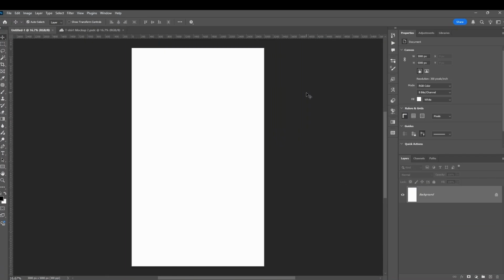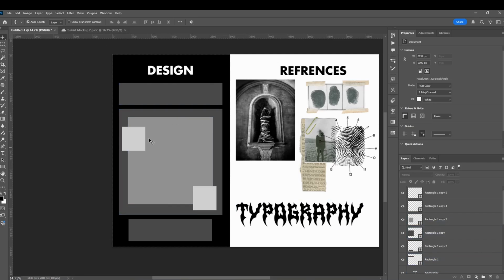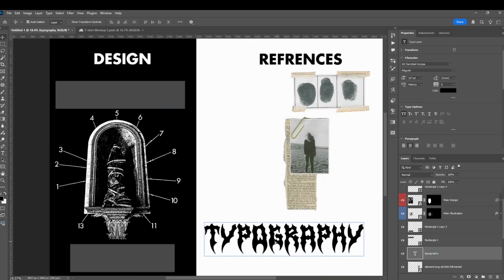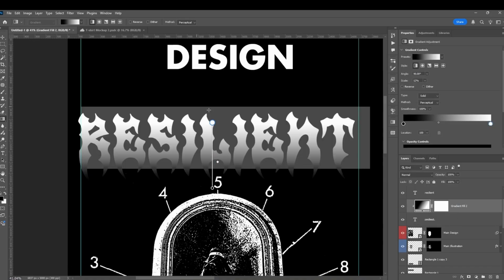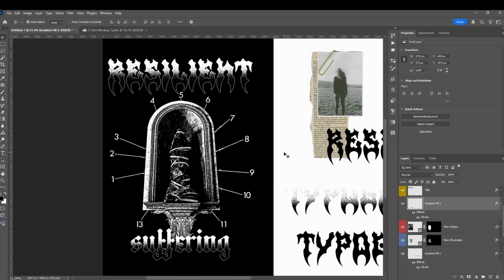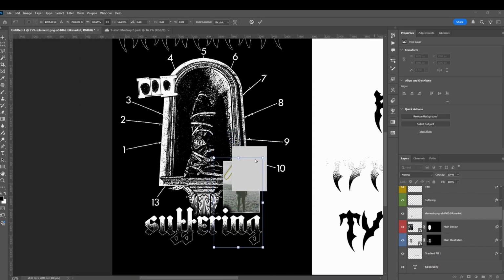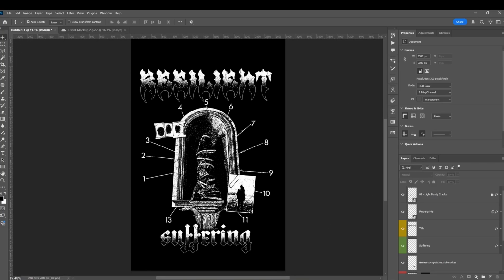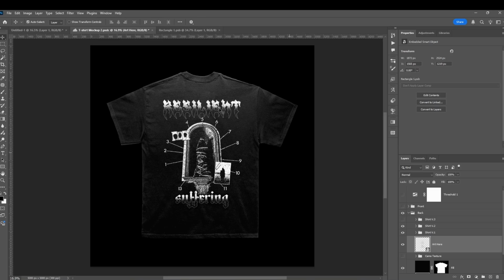Creating a HORROR BRUTALISM shirt design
In this video I explain and show all my process of how I organise a start my designs from scratch. This "BRUTALISM" will be part of a small series where I create brutalist designs in different medias/methods. I hope you enjoy this video!